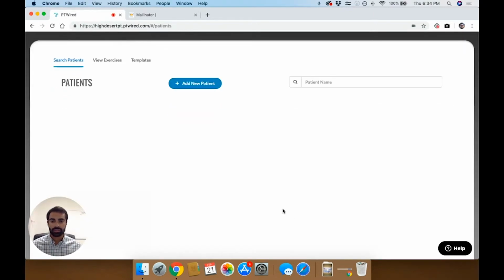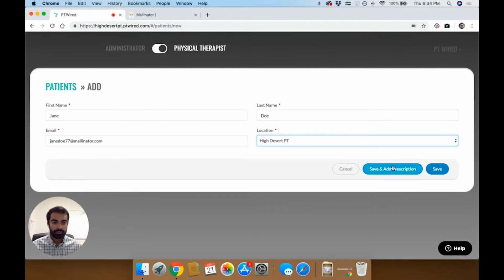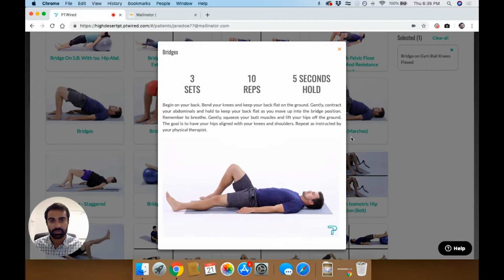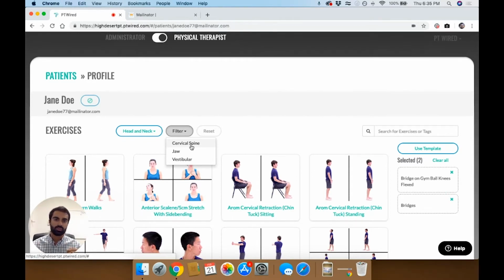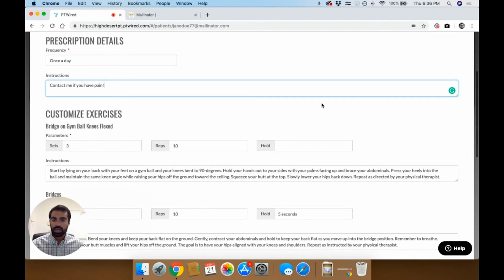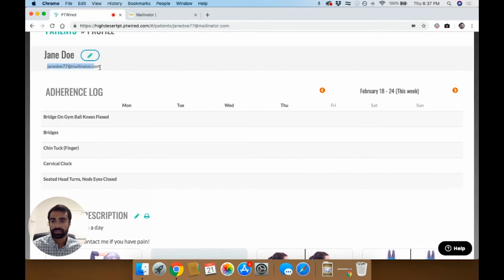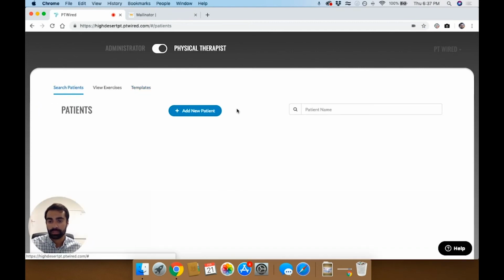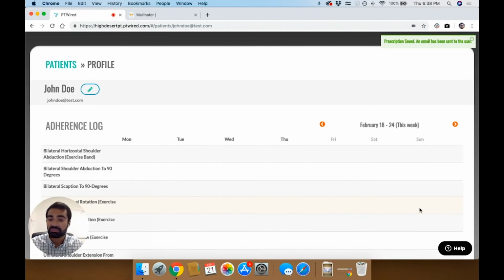PT Wired Plus - Full Provider Demo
Exclusive clinic app for Practice Promotions clients